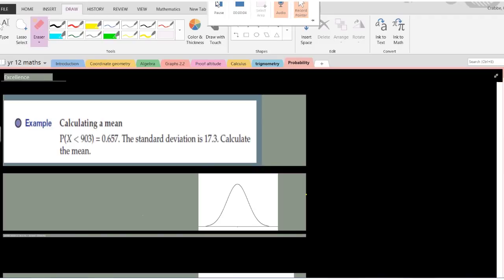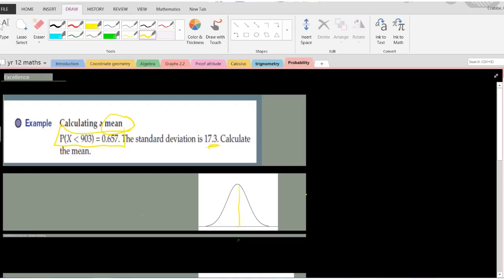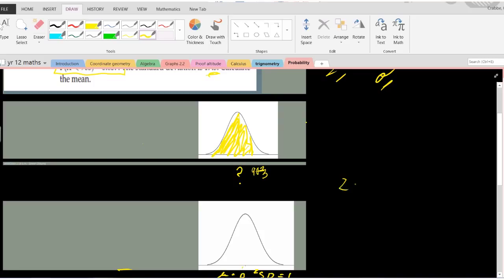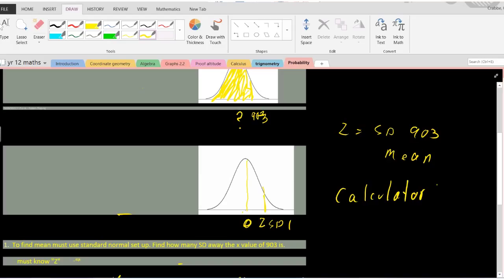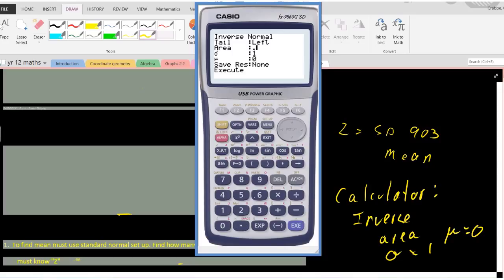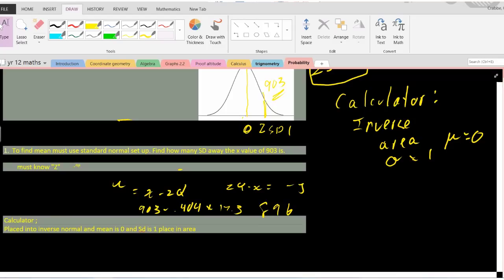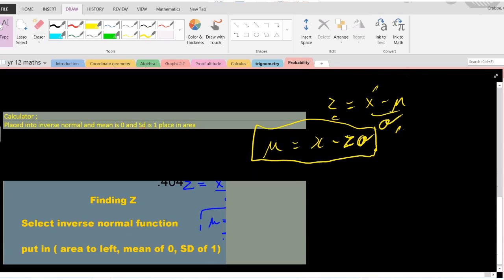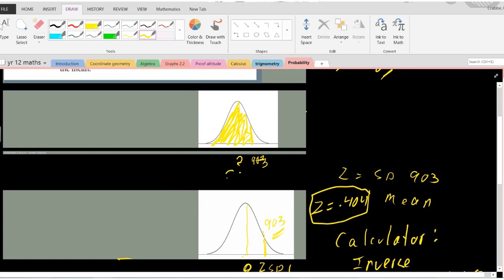Inverse Normal finding mean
inverse normal problem finding the mean